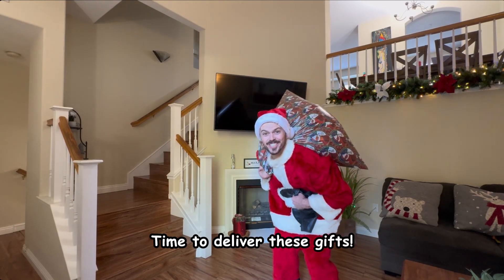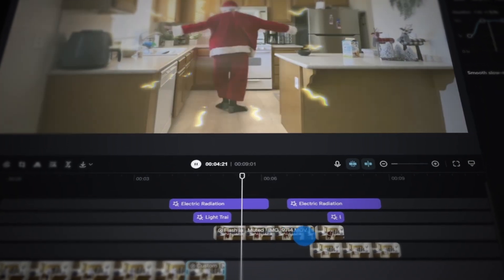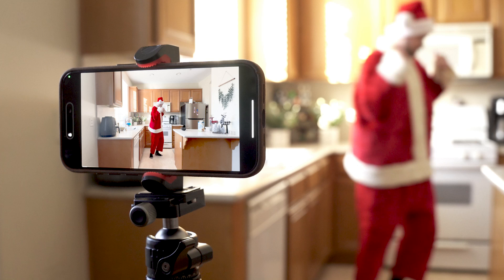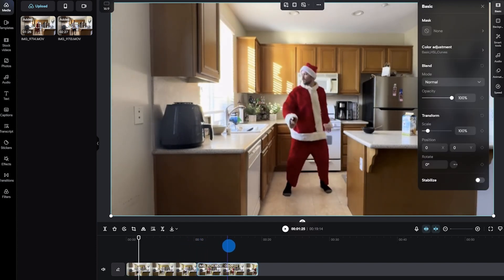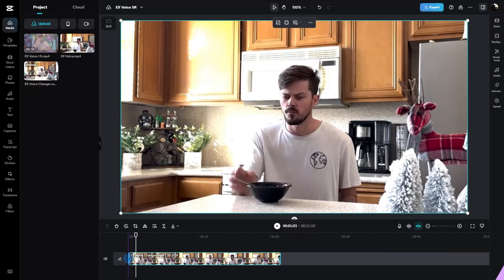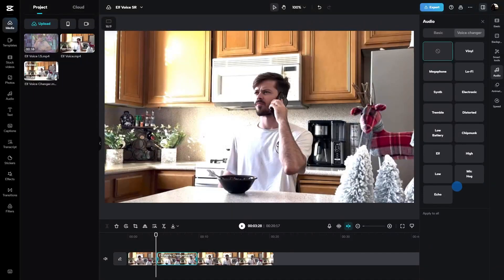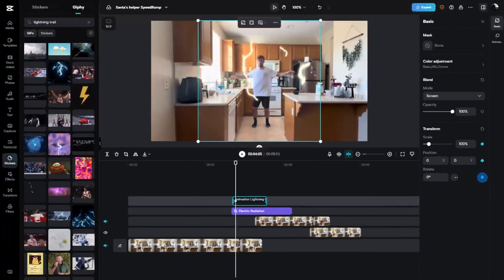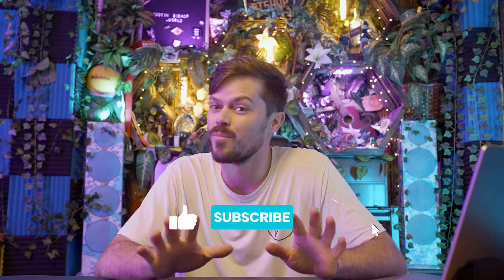Speed Ramp and Voice-Changer Effect! | Online Video Editing | CapCut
In this tutorial, we'll dive into the world of CapCut and explore how to bring your holiday story to life with the Speed Ramp effect, perfect for dramatic Santa transformations.

00:00  Intro with Justin
01:34  Setting Up the Scene
02:03  Getting Started With CapCut
02:13  Speed Ramp Effect
03:31  Voice Changer Effect
04:20  Effects and Keyframes

About CapCut Online: CapCut Online is an online video editing tool designed to make the entire video creation process a breeze, without the need for installation. The platform offers access to a massive library of stock footage and templates, as well as cutting-edge AI tools, and team space-sharing capabilities. With CapCut Online, everyone can be an editing pro!

Connect with CapCut:
Join our FACEBOOK user group: CapCut Web